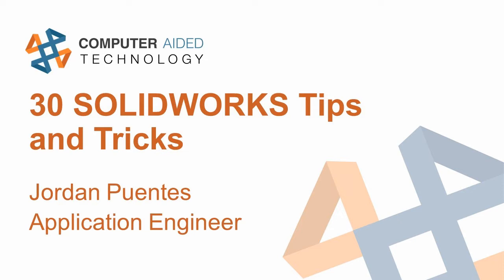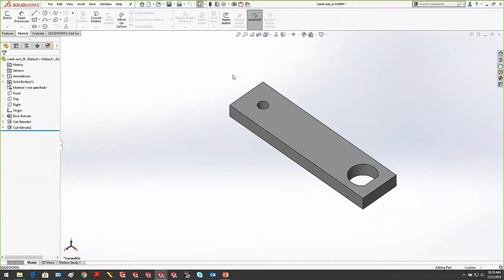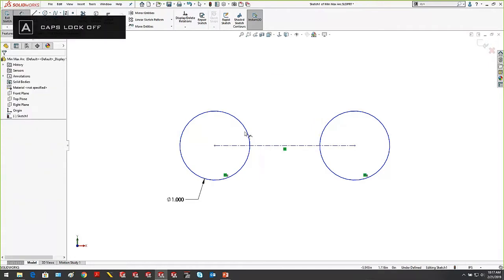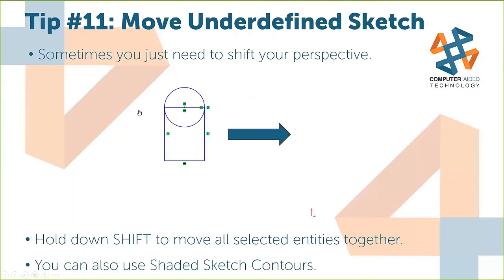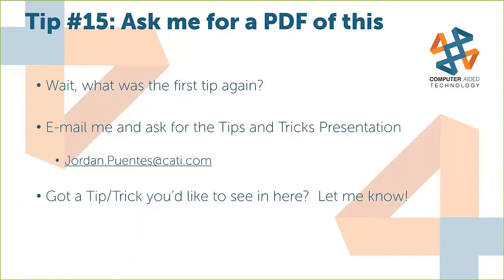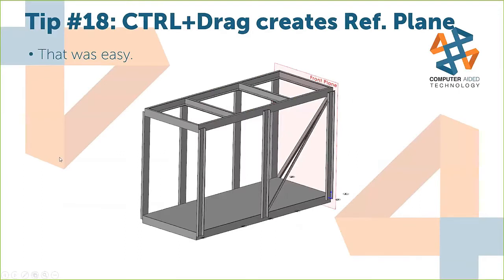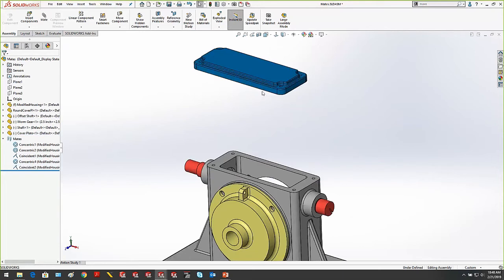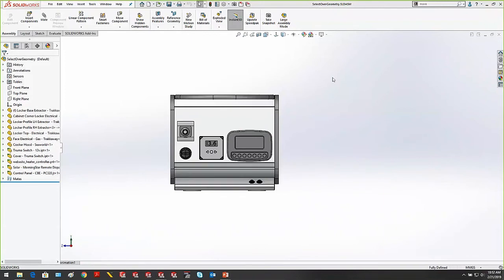CATIpult Session: 30 SOLIDWORKS Tips and Tricks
1. Rebuild Your Model - 0:52
2. Dismissed Messages - 4:28
3. Use Mouse Gestures - 6:34
4. Use the S Key - 8:52
5. Use Command Search - 10:04
6. Manage the Command Manager - 11:52
7. Dimension to Min/Max of Arcs - 13:41
8. 'A' Key Toggles Line to Arc - 15:26
9. Use Dynamic Mirror - 17:15
10. Use Power Trim - 20:48
11. Move Underdefined Sketch - 23:13
12. Feature Tree Navigation - 25:16
13. Filters - 27:06
14. Delete and Patch - 28:25
15. Ask Me for a PDF of This - 30:48
16. Use the Move Face Tool - 31:35
17. Use the Select Other Tool - 33:09
18. Ctrl + Drag Creates Ref. Plane - 34:43
19. Tab to Hide - 35:33
20. Use Move/Copy Body - 37:58
21. Lock Rotation Axis - 39:17
22. Hide Faces When Mating - 41:09
23. Smart Mates - 42:59
24. Copy Components by Dragging - 47:06
25. Use Isolate - 48:17
26. Select Over Geometry - 49:22
27. Show/Hide Annotations - 50:59
28. Rotate Section Views - 52:35
29. Move Dimensions to Other Views - 53:55
30. Resize Your Text Box - 55:10
31. ALL UPPERCASE - 56:59
Hosted 2/21/19 by Jordan Puentes.